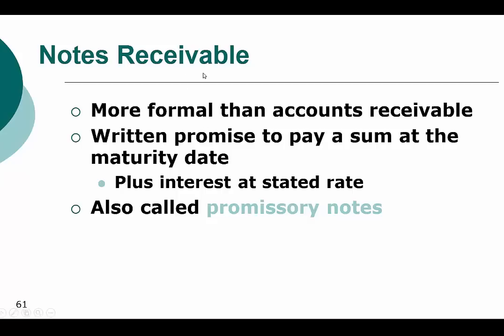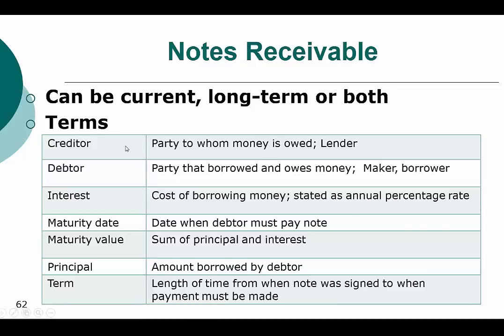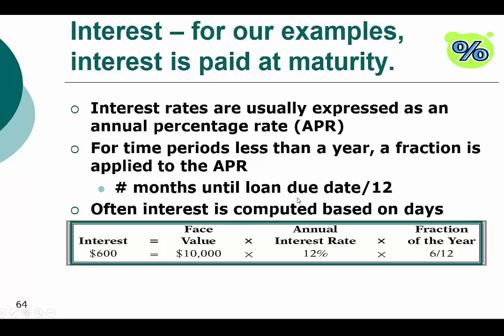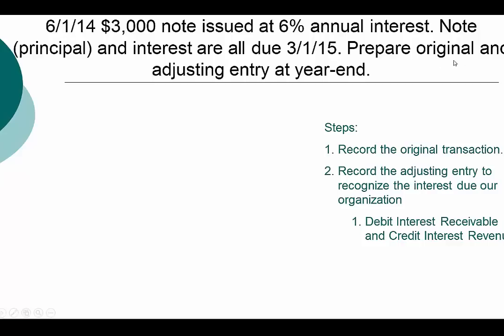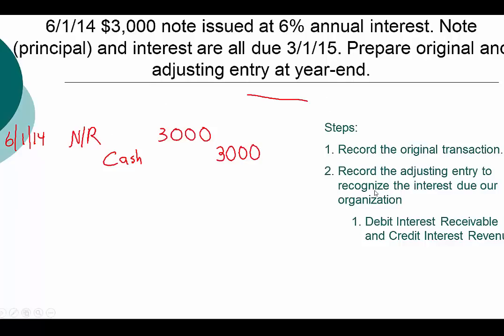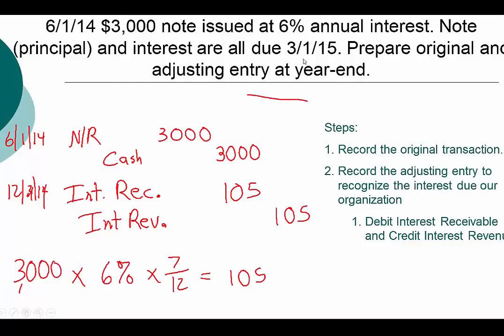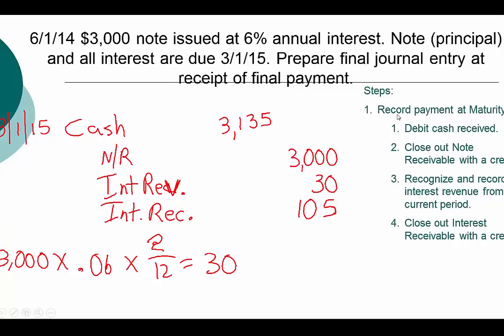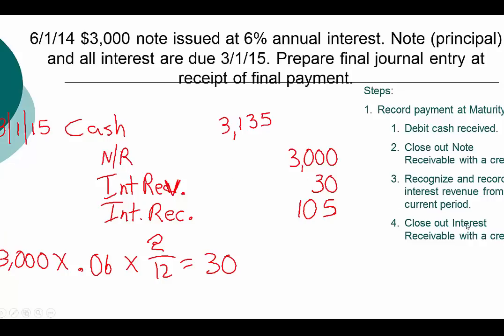ACG 2021 Notes Receivable - Connect HW 8,9,10,15,16,17